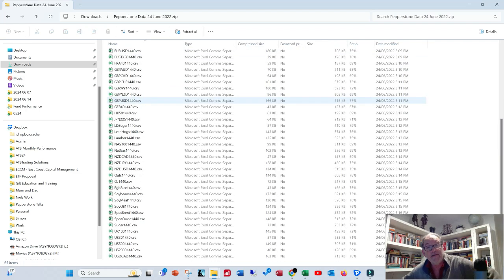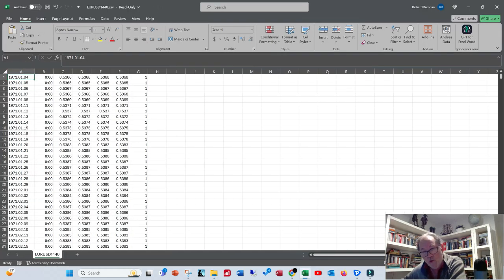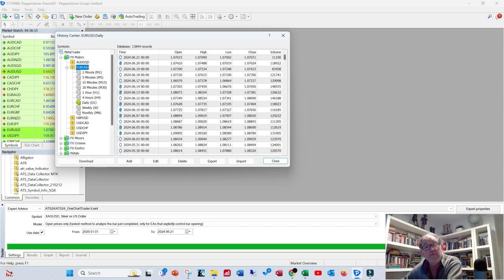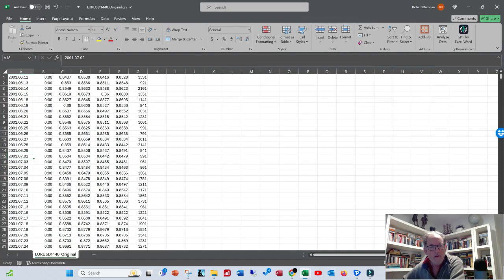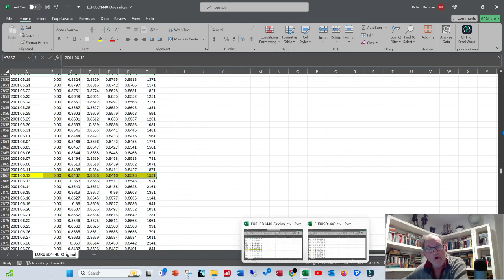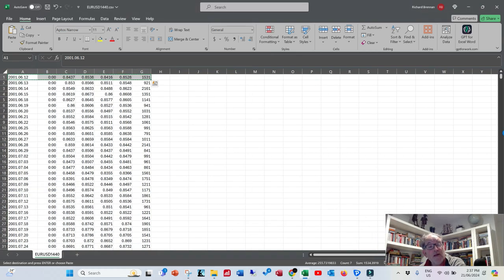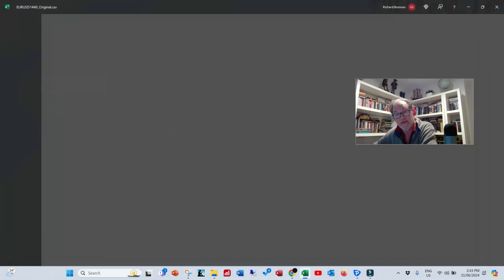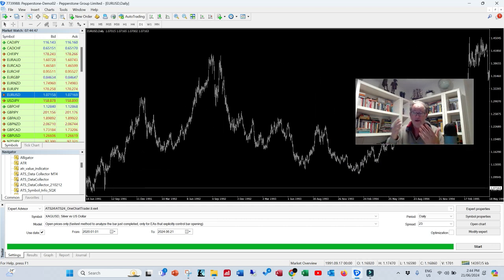ATS24 Video 1: Data Preparation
The first video of a series for Forum members where I step through the entire workflow process for ATS24.